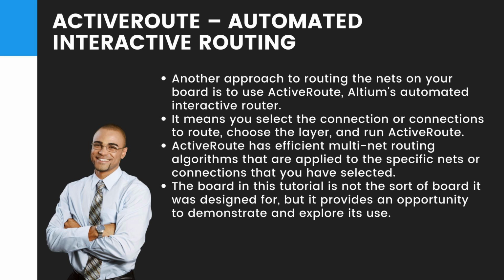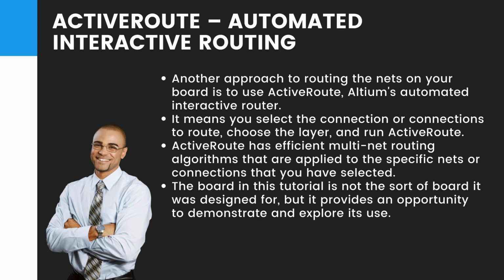ACTIVE route automated interactive routing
ACTIVE route is a cloud-based, automated, interactive routing tool that allows you to optimize your delivery routes and improve customer service. With an ACTIVE route, you can easily create and manage your delivery routes in minutes, without the need for expensive and complex software. Watch this video to learn more about how the ACTIVE route can help you improve your business!

ACTIVE route is the next generation in automated interactive routing. It delivers fast, accurate, and reliable results for your business needs. The ACTIVE route is easy to use and can be customized to fit any requirement. Watch the video now to see how this powerful tool can benefit your organization.

Our video will show how ActiveRoute can help save your business time and money with our automated interactive routing. You'll see how easy it is to set up ActiveRoute, and how it can help take the hassle out of routing. Plus, you'll see how we're always updating our software to make sure you get the best possible routing results. Watch our video now to learn more!